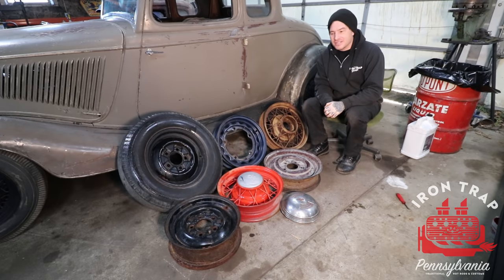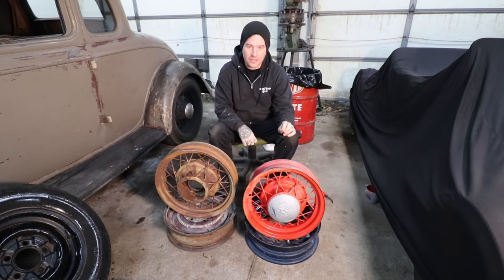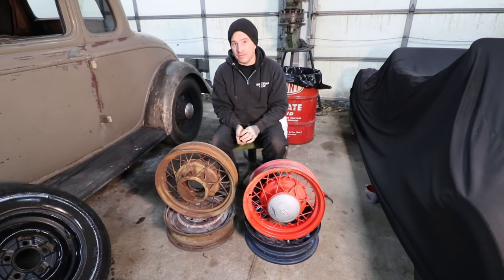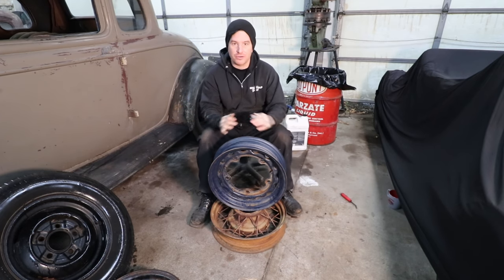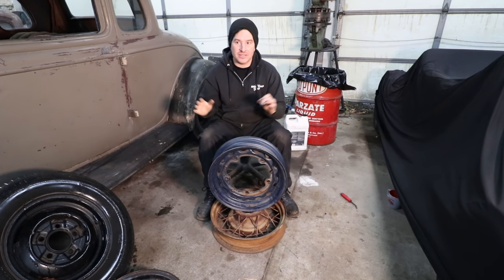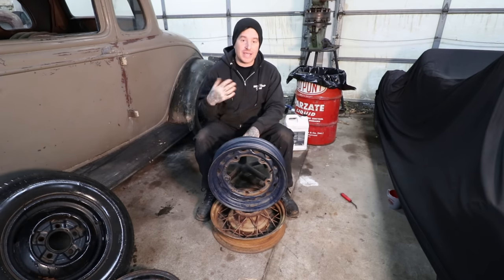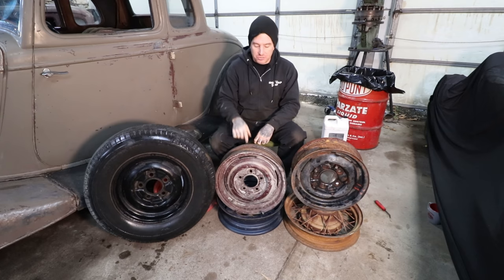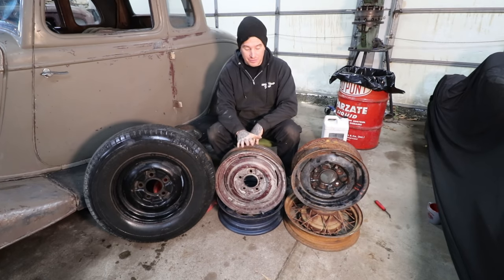What Wheels Should I Run On My Hot Rod?? - Hot Rodding 101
When building a traditional hot rod wheels can confuse a lot of first time builders and we often receive emails about what to run on their project.  A lot of people get mixed up between the different styles of wheels that Ford used, and do not realize there are so many options!! Matt sits down and walks us through the 3 style of wheels that Ford produced. Each style of wheel have different factory options that can be used to further customize your hot rod. There are also a huge variety of hub caps and trim rings that can be swapped around to change the look of your car. While this isn't every single wheel option for Early Fords this should help you going in the right direction!!

19545